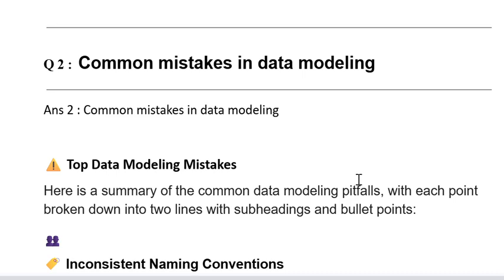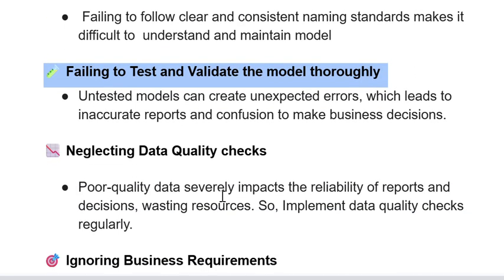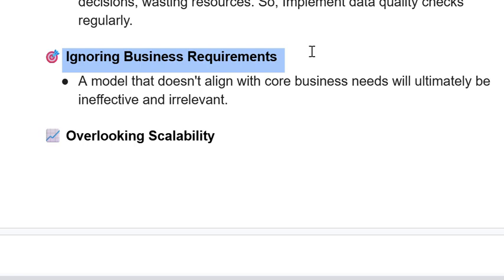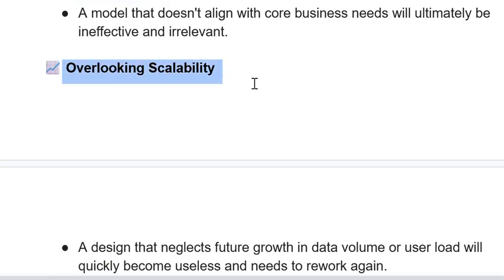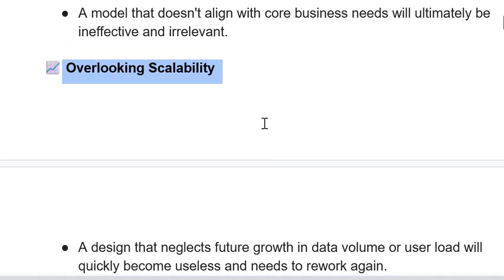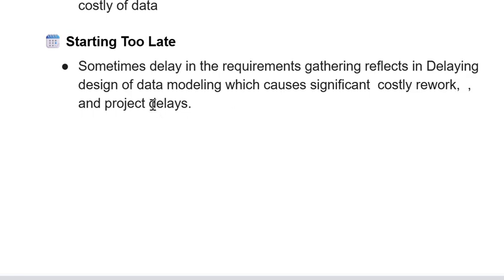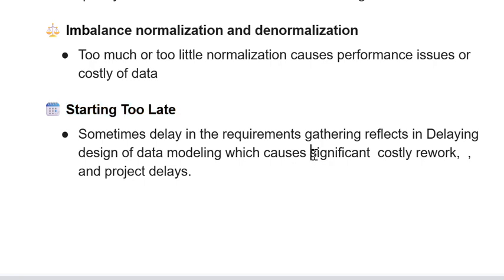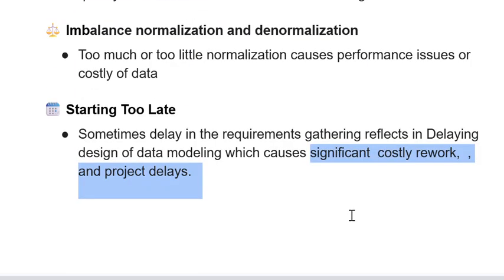ep 2 ) Mistakes of Data modeling : Data modeling interview qsns :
3 most common data modeling interview questions